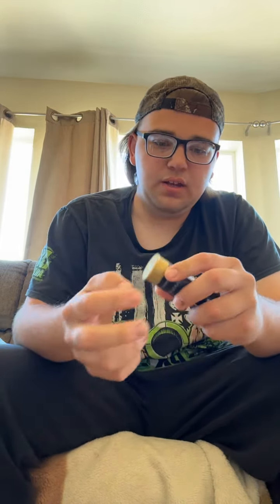Trying ”Buckshot” Energy shot!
Today, Paul Duke is trying new buckshot energy shot to see if it’s any good!